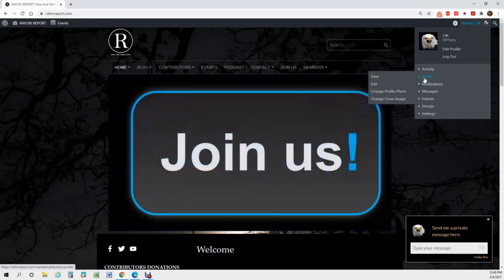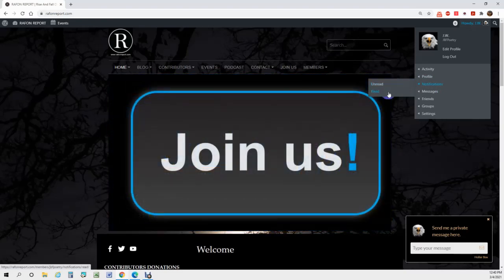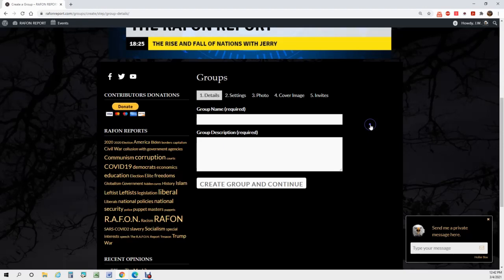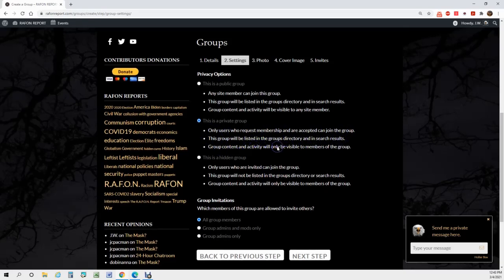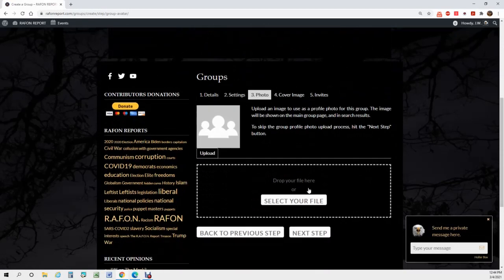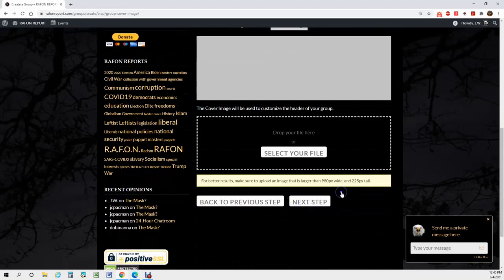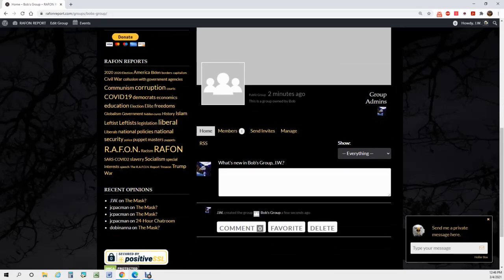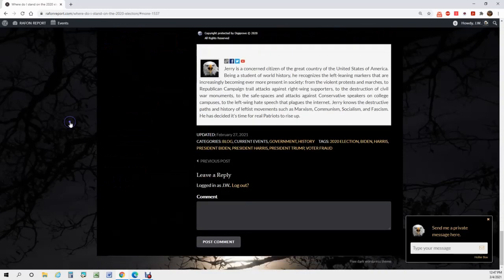Rafon Website and Chat Member Profile & Group Setup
This is the 2nd video in our series on how to better navigate our website.

We want our website to be easy to understand and operate for our members. Satisfied members are more likely to speak of our efforts when away from the website.

Don't forget to tell your friends about us, and invite them to sign-up for one of our membership levels.

Membership Sign-Up SPECIAL

Buy a GOLD member for life membership and you receive 2-1-year Silver memberships to give away. Have 2 friends join you on the website, or even in our chatroom.

and JOIN US NOW.

Our primary website

(Sign up as a contributor to take part in the blogs, or write some articles for the website)

Financial support

I’m J.W. and thank you for stopping by.